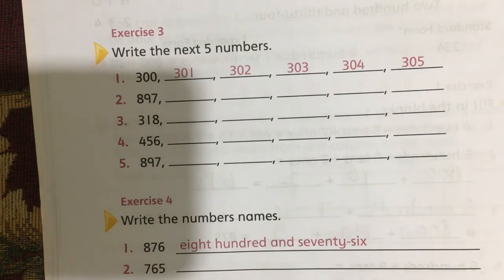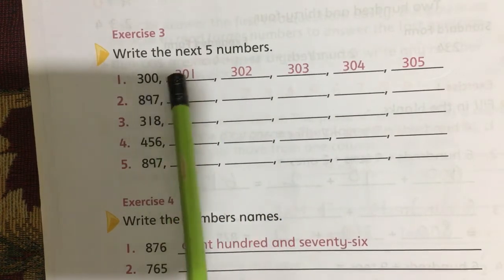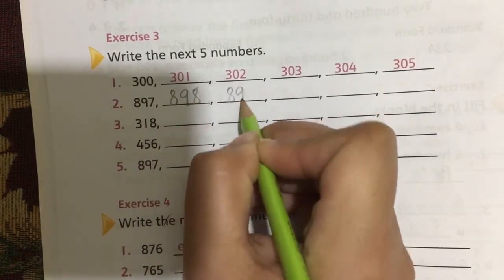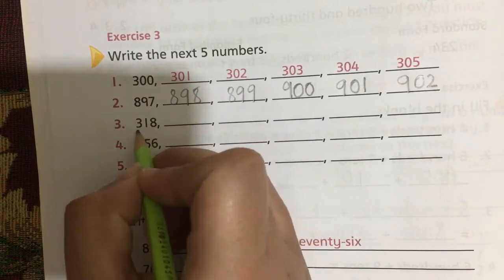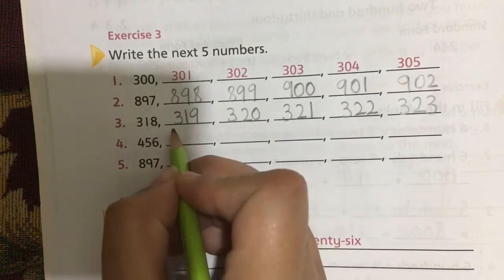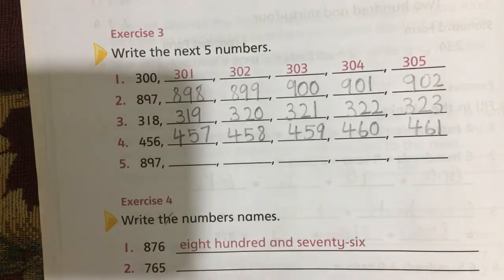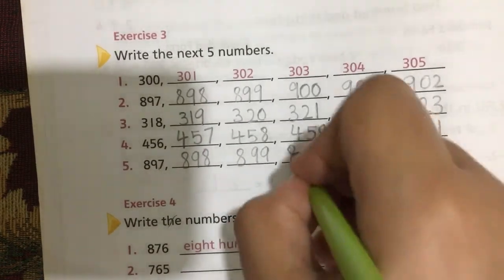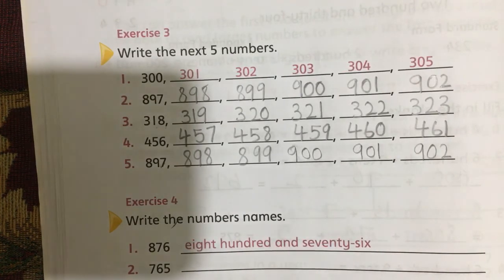Oxford Maths Wise Grade 2 Unit 2 (exercise 3)